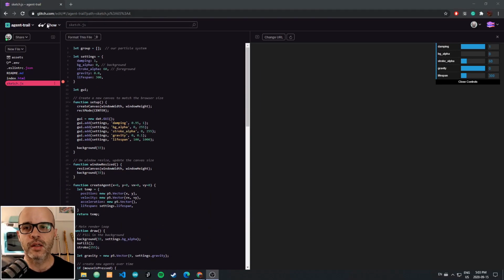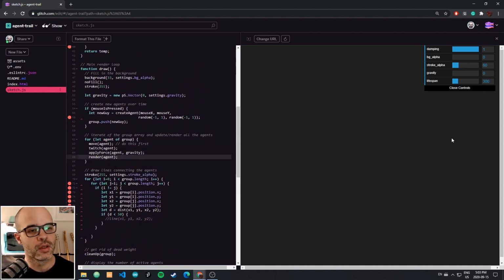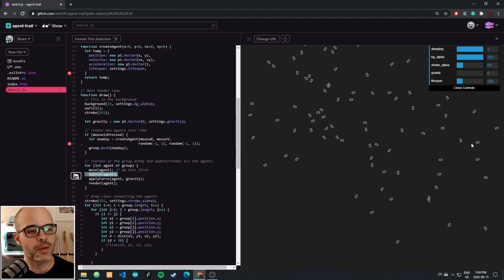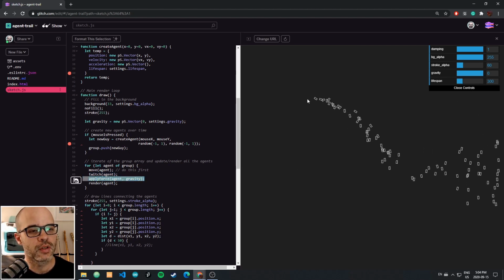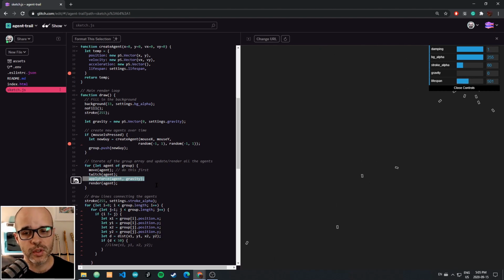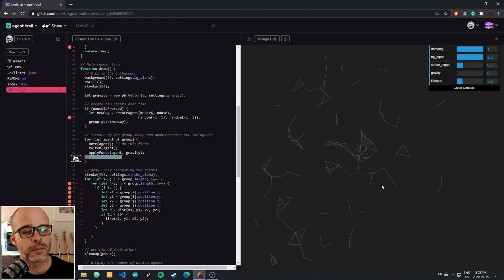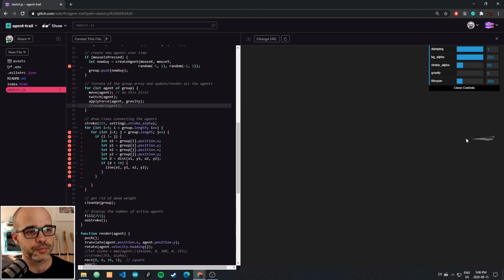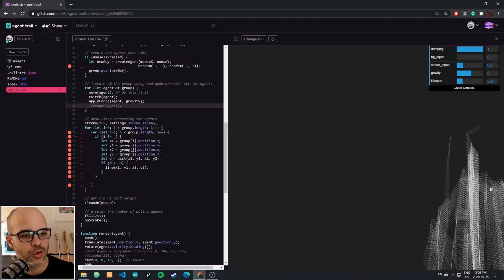Week 3 - Code Exercise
For this week's code exercise, come up with your own visual mapping to apply to a group of moving agents (ie: particles)